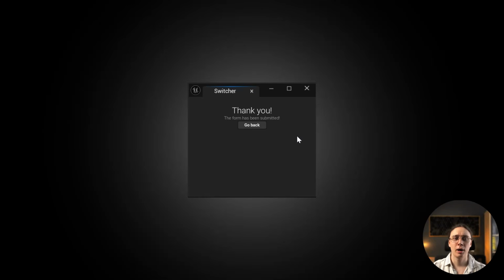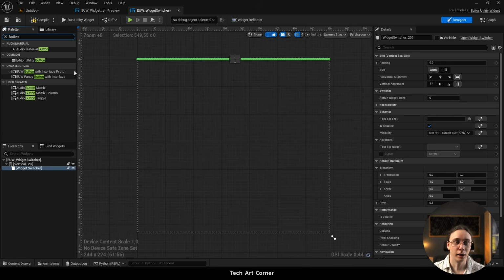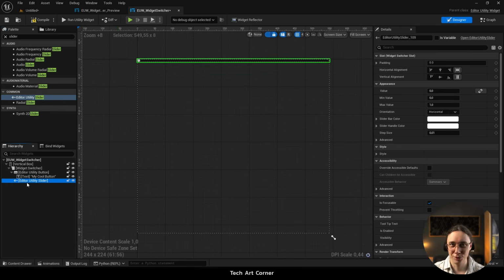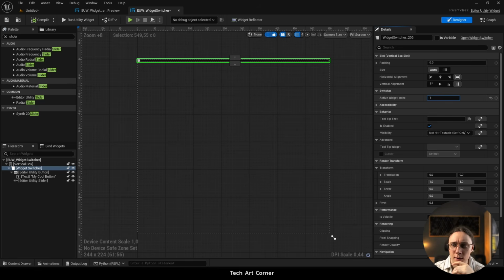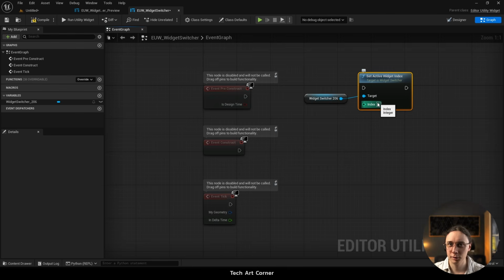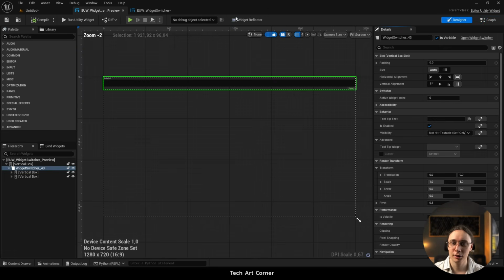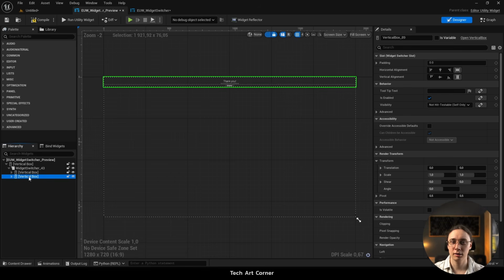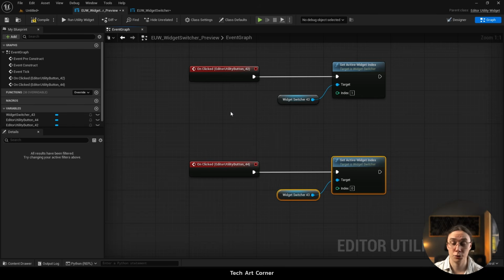Widget Switcher in Unreal UMG - Editor Utility Widgets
How to switch between displayed widgets in Unreal Engine.